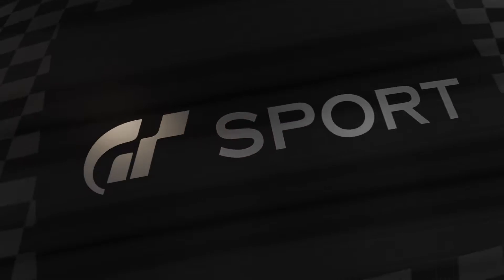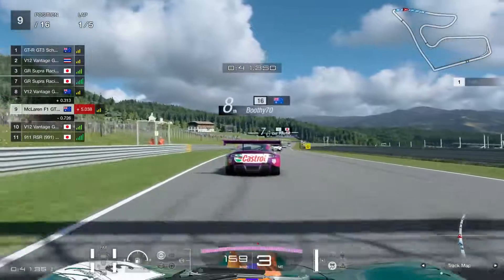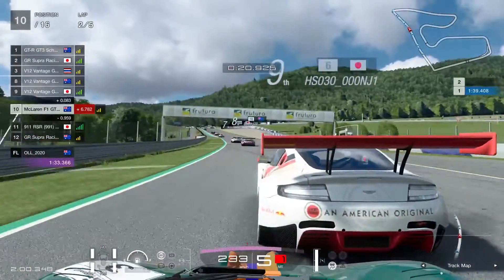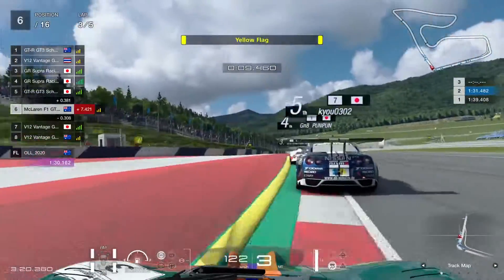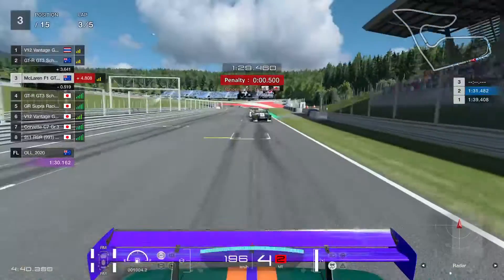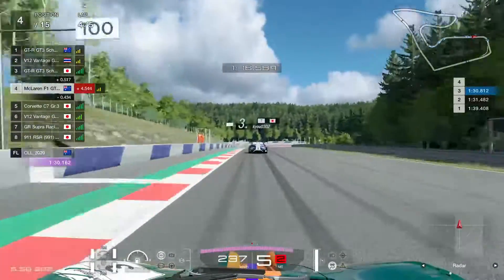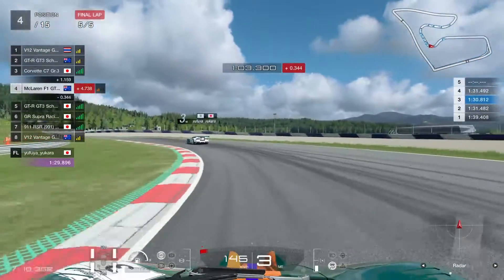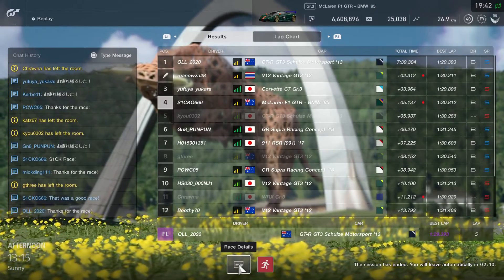GT Sport Daily - Red Bull Ring/Gr.3 - McLaren F1 (5/9/21)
GT Sport Daily Race B 5-9-21

Red Bull Ring, Gr.3 Race, McLaren F1 GTR.